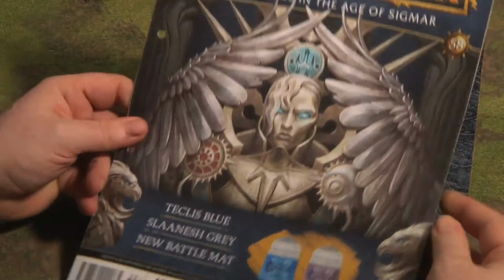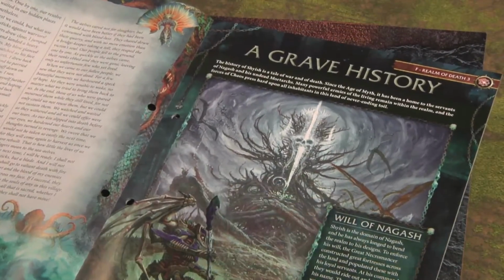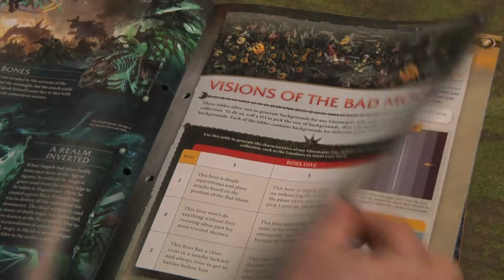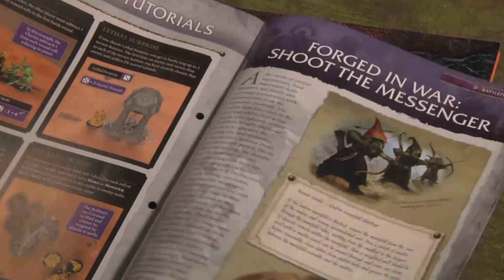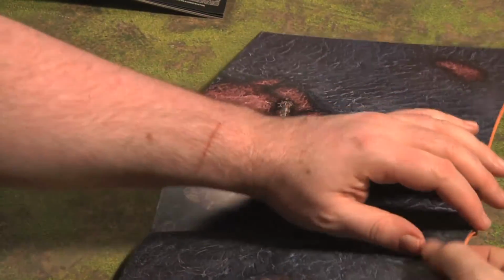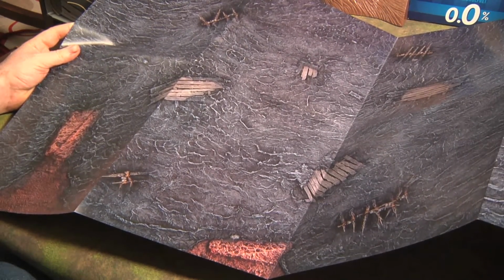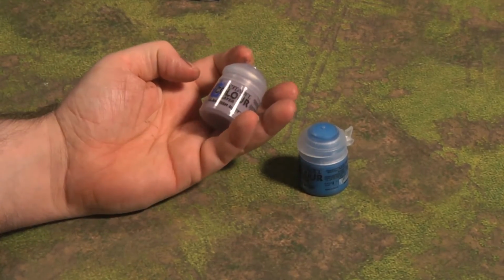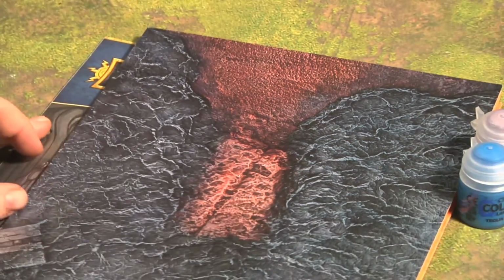Warhammer Age of Sigmar: Stormbringer - Issue 58 review!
We continue our Stormbringer coverage with a review of Issue 58 of the series! The Lucky Roll is the home of the best board game reviews, news, competitions  and discussions. We cover everything from The Game of Life to Gloomhaven, and everything in between. Our most popular videos include content related to Fallout the board game, Dune, Cosmic Encounter, Battlestar Galactica, Warhammer, Star Wars Imperial Assault, This War of Mine and many more.
We want to hear from you, so please post your comments and questions below. We’re also on the following social media, so please join us there: